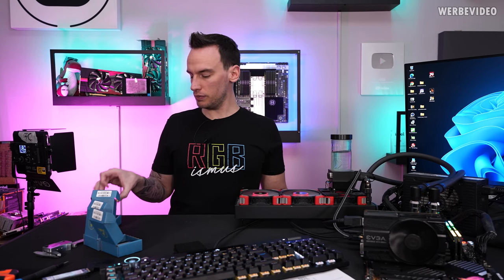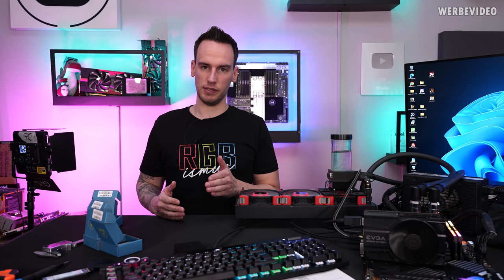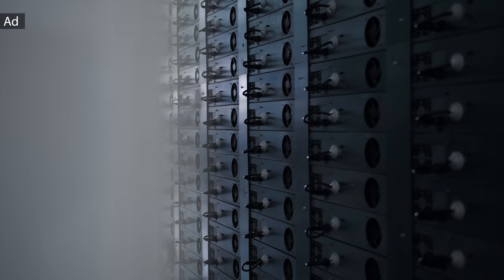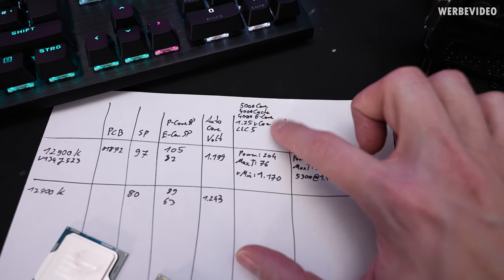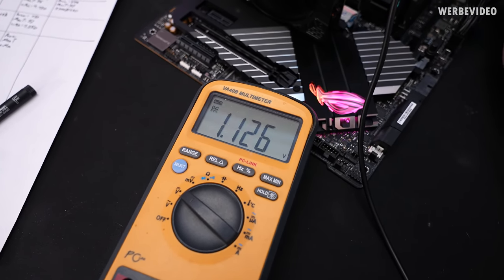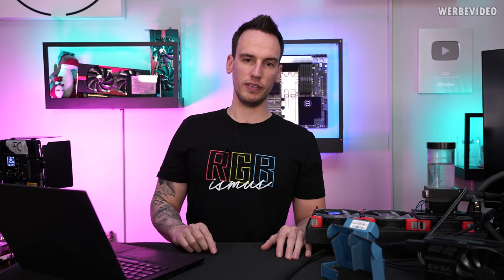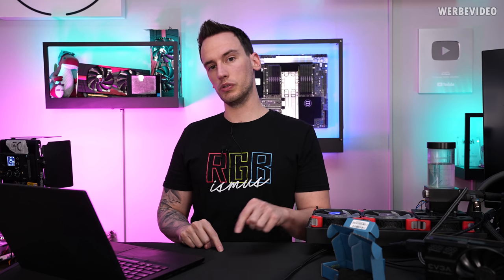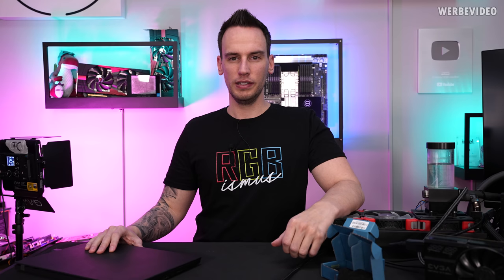12900KS... I'm somewhat Disappointed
Save 10% on your iFixit purchase: DER8AUER10

Paid content in this video:
- Hetzner Spot

Timestamps
0:00 Intro
1:54 Advertisement
2:37 Test setup & test subjects
4:13 Sidenote regarding the voltages
4:49 Test results
6:12 Benchmarks
8:13 I expected more
10:14 Outro